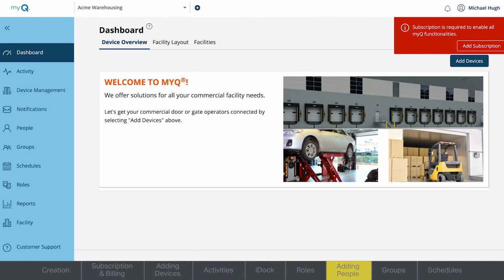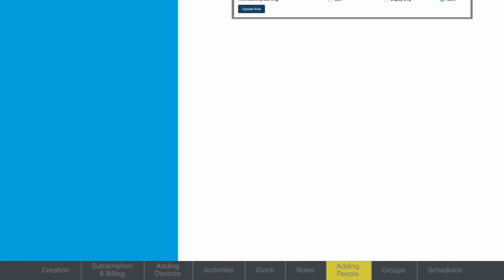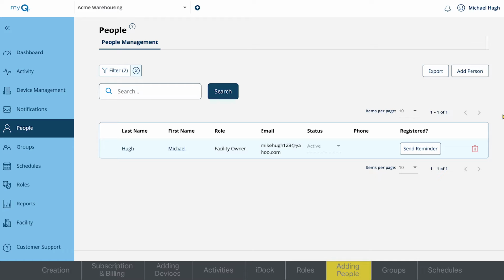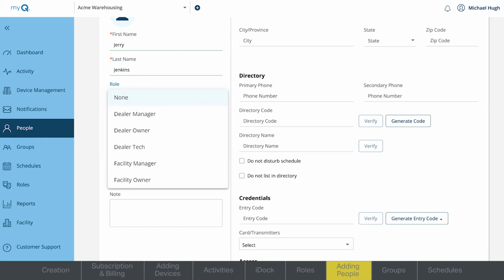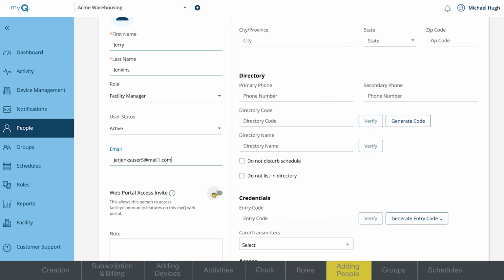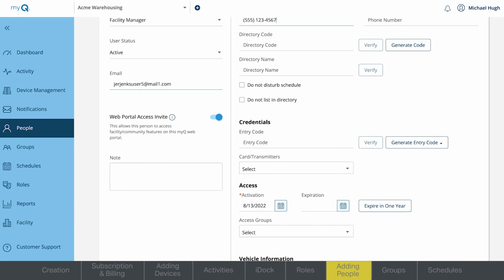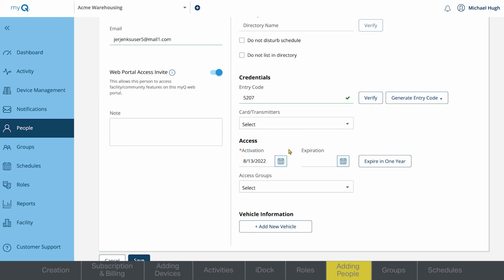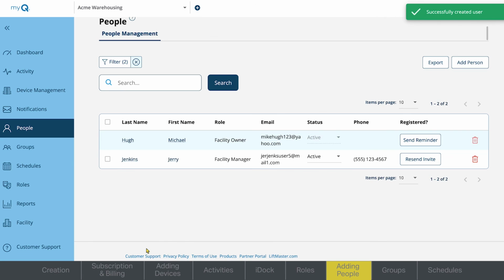How to Add Users in myQ Facility | Support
This video will demonstrate how to add people in the myQ Facility Web Portal.

This video is intended for demonstration purposes only. Please consult the manual for complete instructions and safety information.